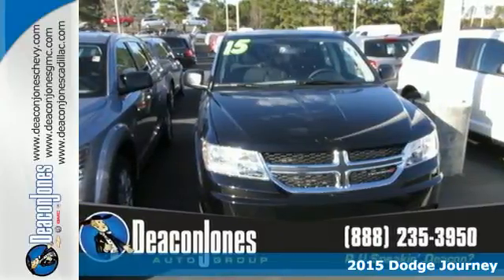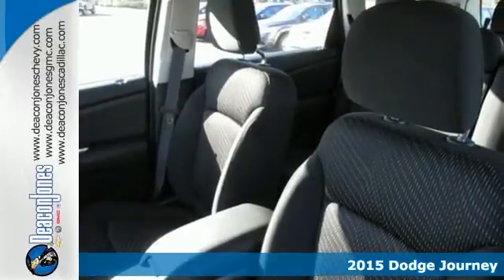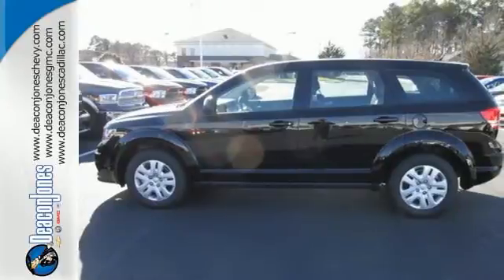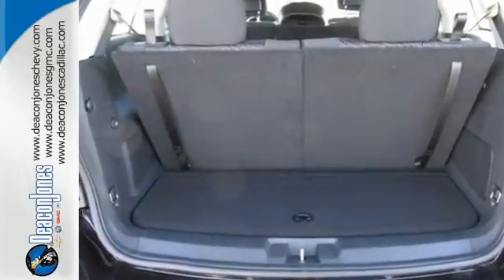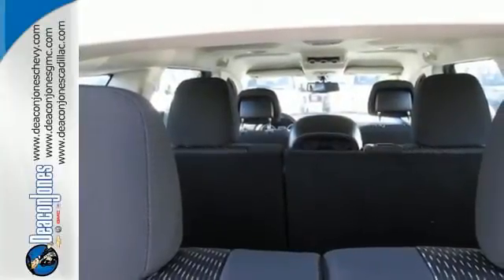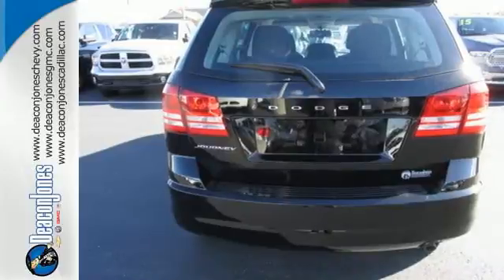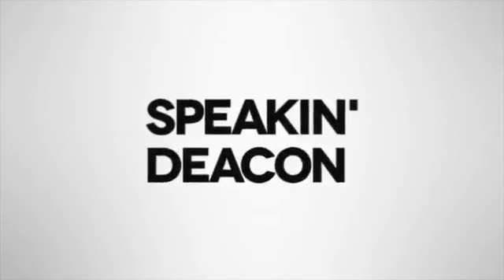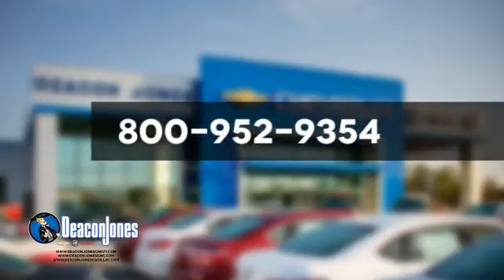2015 Dodge Journey Smithfield NC Selma, NC #650059 - SOLD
Year: 2015
Make: Dodge
Model: Journey
Trim: FWD 4dr American Value Pkg
Engine: 2.4L 4 Cylinder Engine
Transmission: AUTOMATIC
Color: PITCH BLK
Interior: BLK PREM CLTH LOW-BACK
Stock #: 650059
VIN: 3C4PDCAB9FT583281
FUEL EFFICIENT 26 MPG Hwy/19 MPG City! Head Airbag, iPod/MP3 Input, Dual Zone A/C, CD Player. American Value Pkg trim. Warranty 5 yrs/100k Miles - Drivetrain Warranty; CLICK NOW! KEY FEATURES INCLUDE: iPod/MP3 Input, CD Player, Dual Zone A/C MP3 Player, Keyless Entry, Steering Wheel Controls, Child Safety Locks, Heated Mirrors. EXPERTS RAVE: Great Gas Mileage: 26 MPG Hwy. OUR OFFERINGS: Choose from thousands of preowned vehicles at Deacon Jones. Deacon Jones opened his first used car lot in 1974 in Princeton, NC and has offered quality preowned vehicles to Johnston and surrounding counties for 34 years. Find domestics and imports- something to fit everyone's budget. Financial Hardships? Give Deacon Jones the opportunity to help you reestablish your credit. We look forward to assisting you with your next vehicle purchase. Eastern N.C.'s Largest Volume Dealer. Fuel economy calculations based on original manufacturer data for trim engine configuration. Please confirm the accuracy of the included equipment by calling us prior to purchase.

Address:
1115 North Bright Leaf Blvd